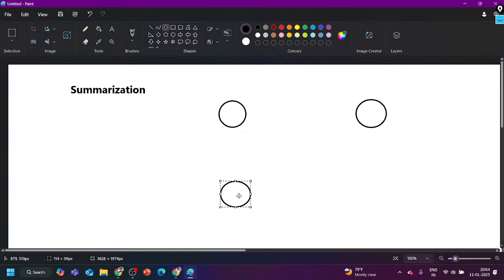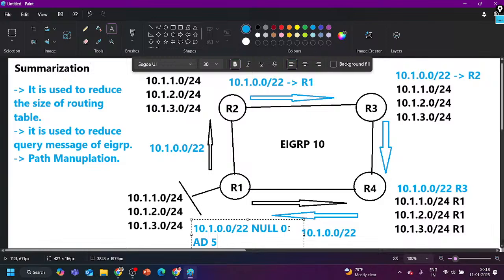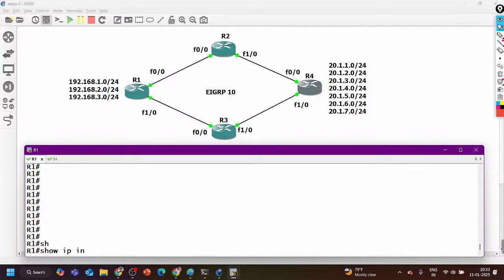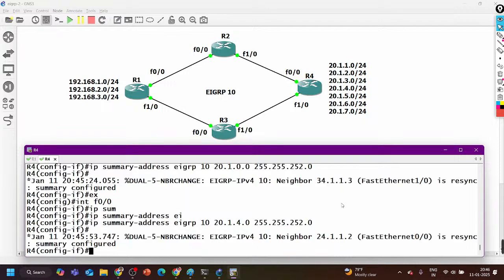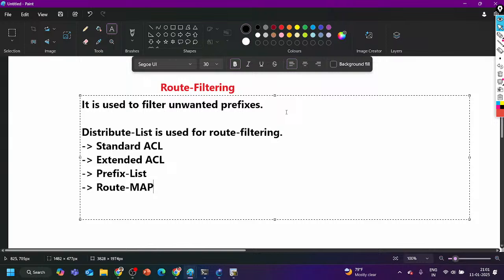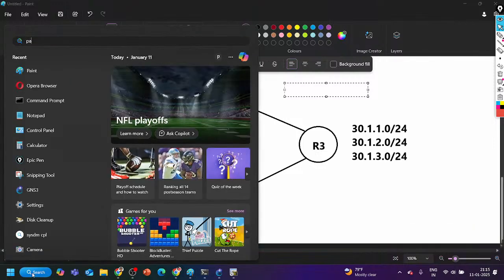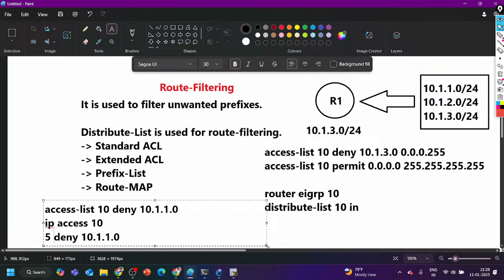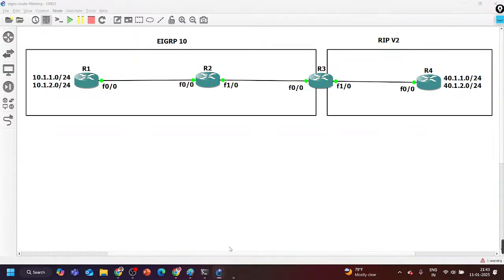Learn Advanced Routing by Praphul Mishra | CCNA to CCIE Training eigrp routing #